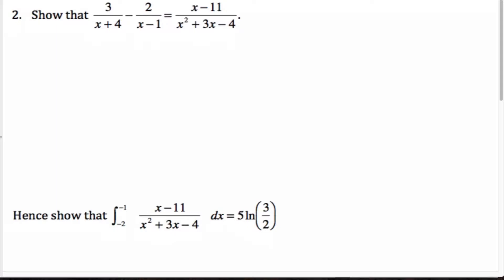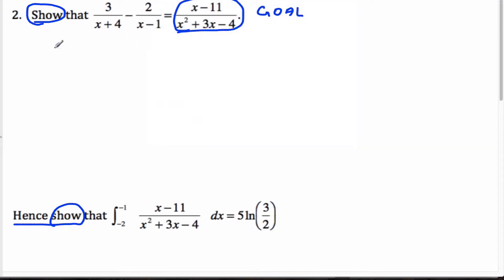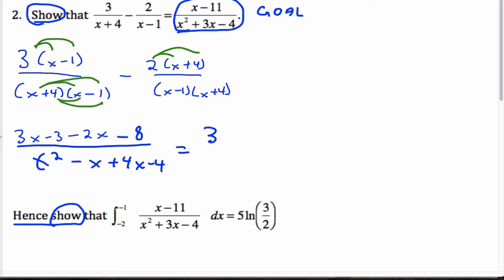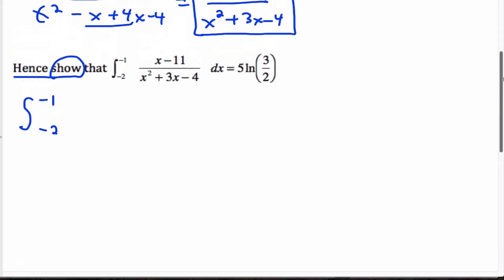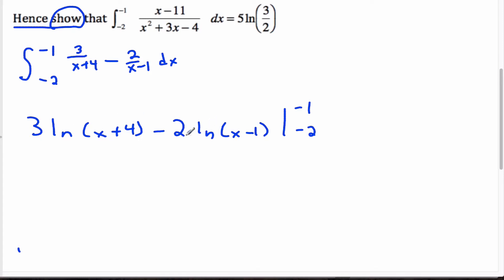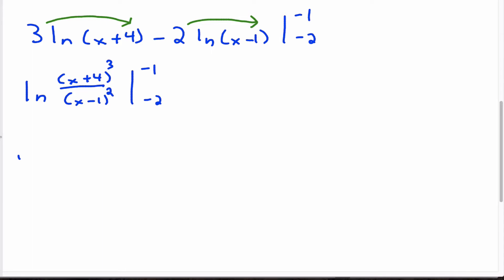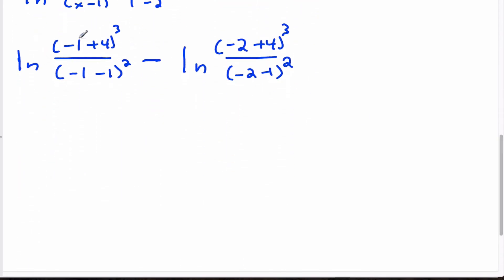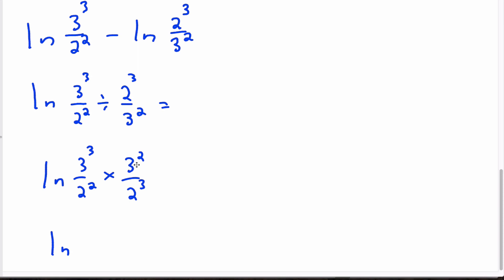Definite Integral involving algebraic fractions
First simplify algebraic fractions then do the simpler resulting fractions to find the definite integral